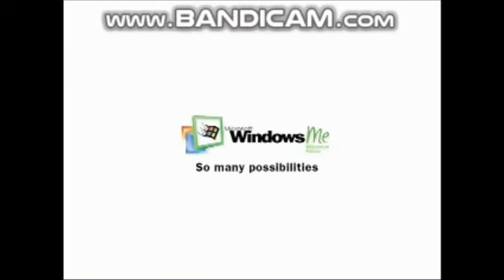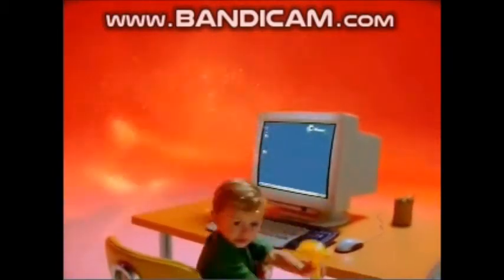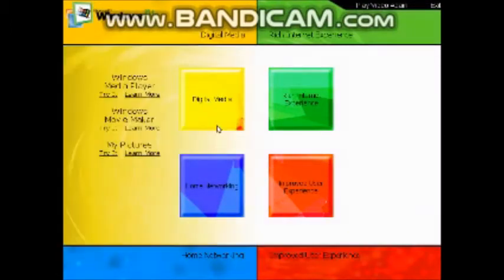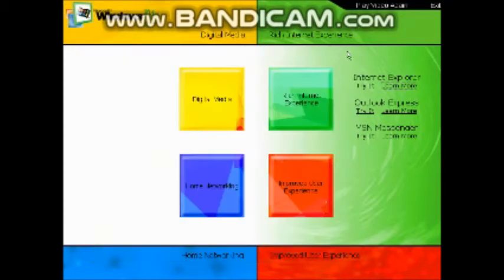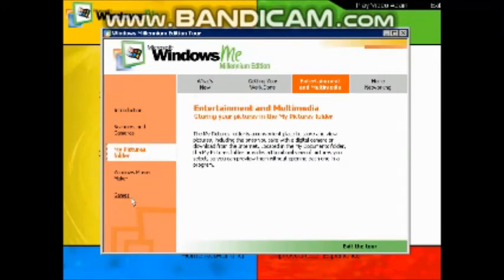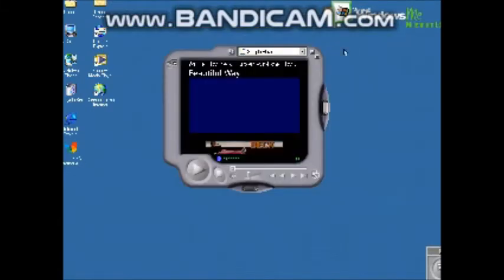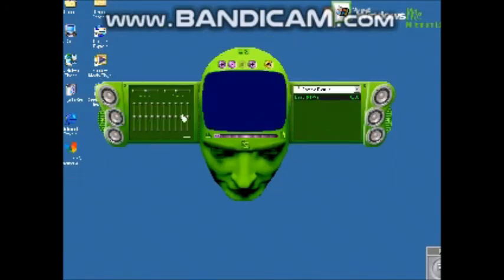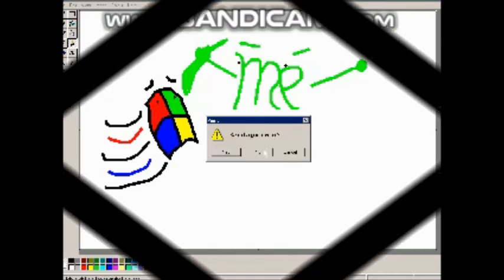The endless impossibilities start now.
What me explore Windows Me. Windows Me is a Microsoft product.